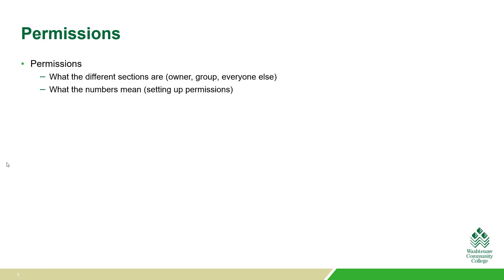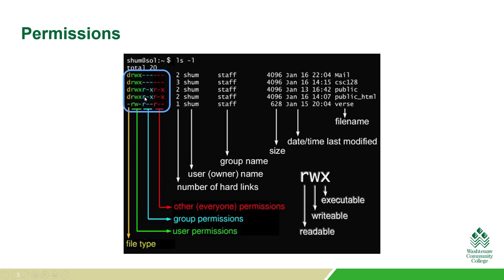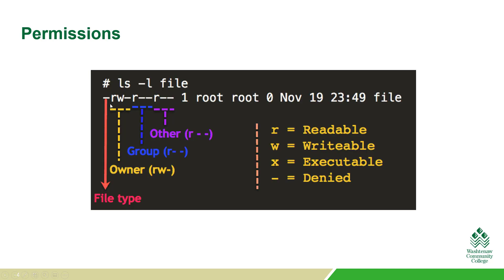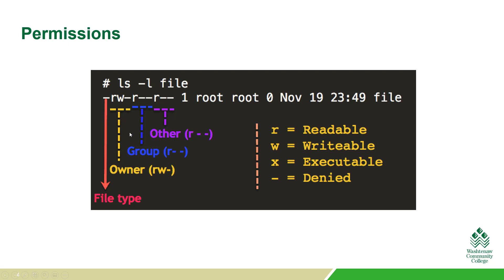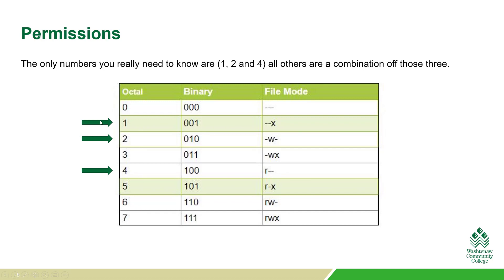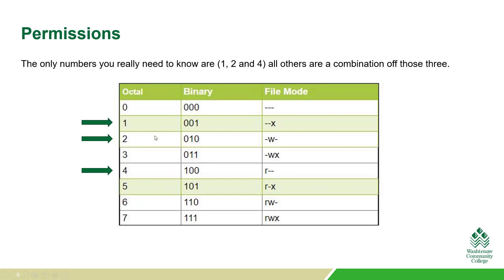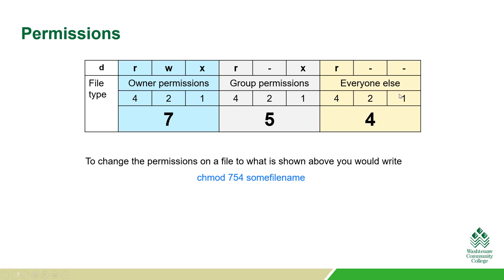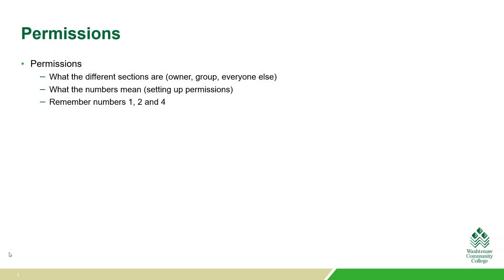Linux Fundamentals 5.1: Permissions explained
Short video that explain permissions in Linux